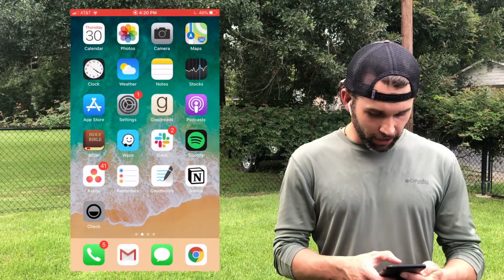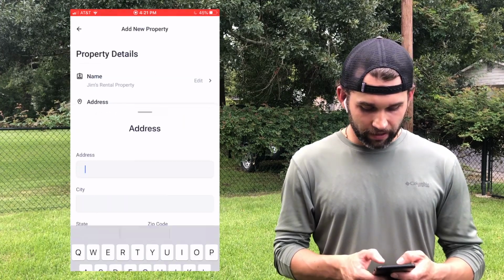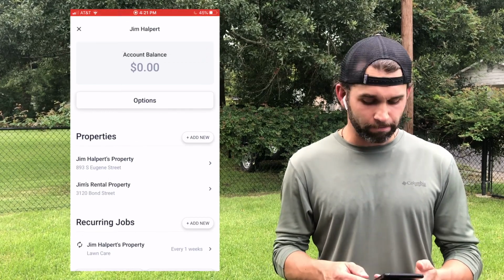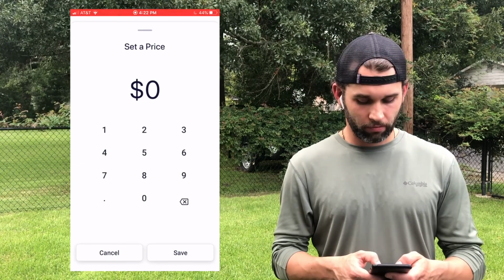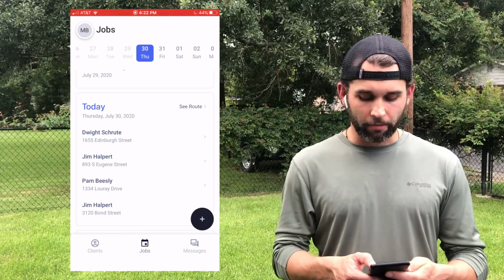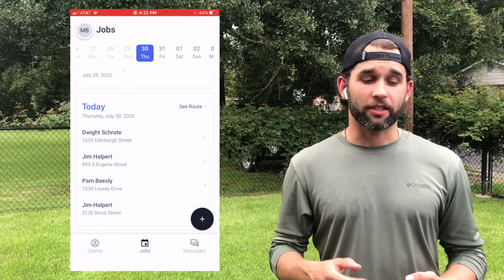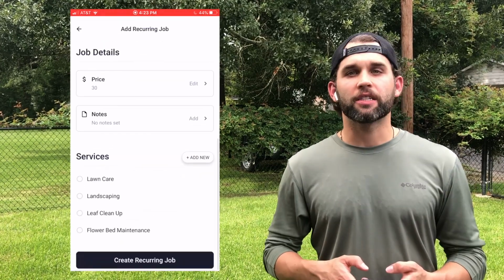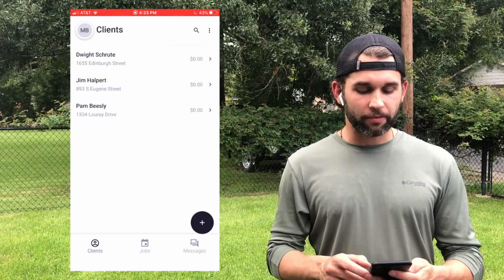✨ WHAT'S NEW? Add multiple properties per client!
Let's talk about our newest feature in Check:
• Adding multiple properties per client.
• Adding multiple recurring jobs per property (eg. lawn care every week, gutter cleaning every 6 months).

To see the full list of new features, bug fixes and performance improvements, head over to our website.

Do you have ideas for how to improve Check? Let us know!